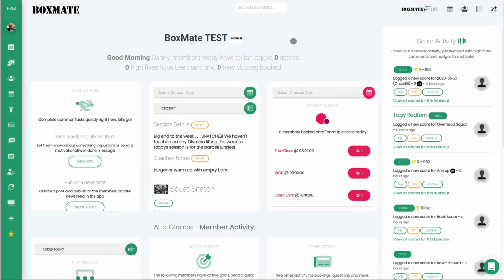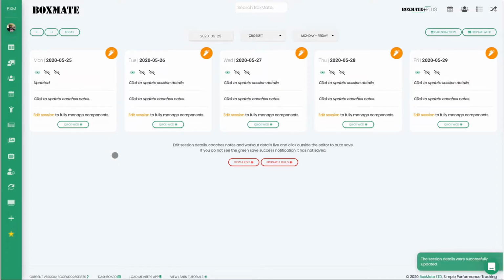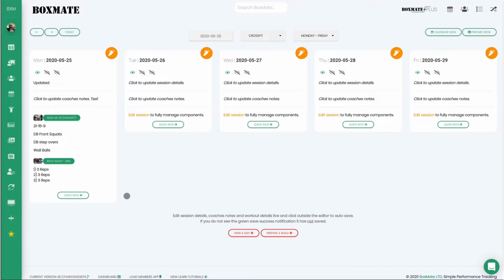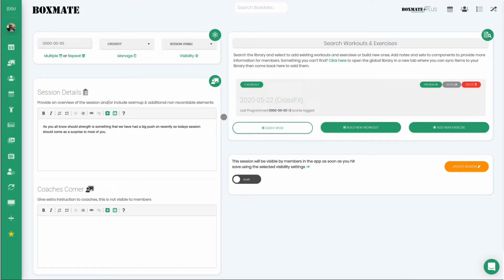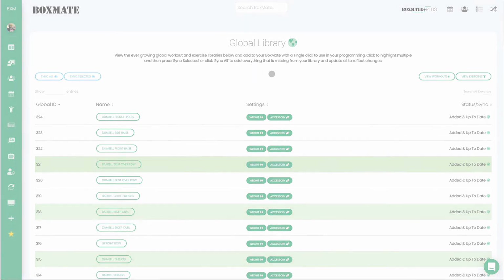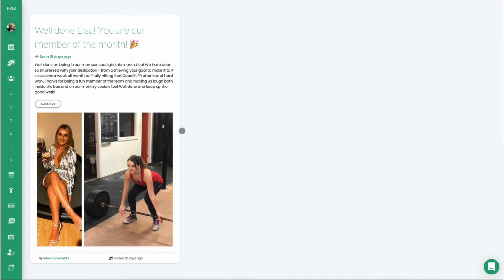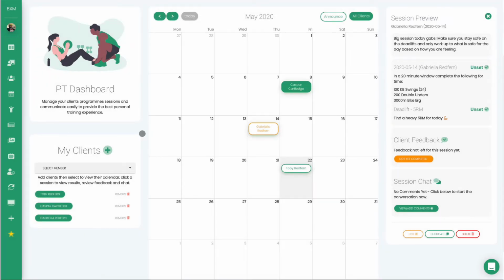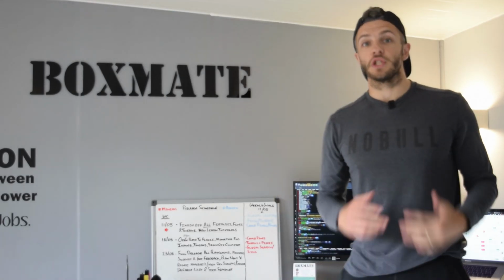The Update Review | Admin v4.5